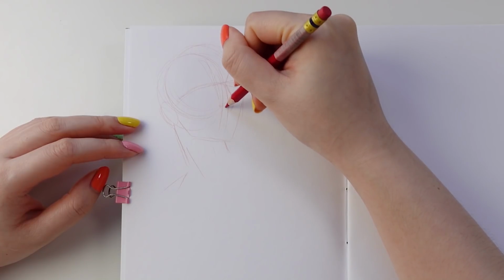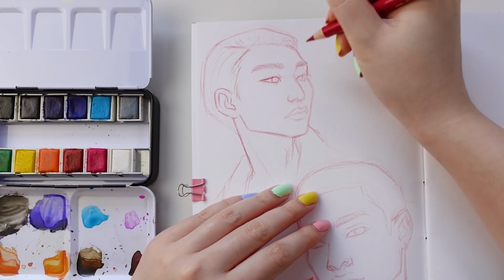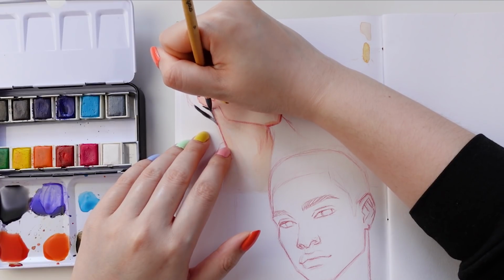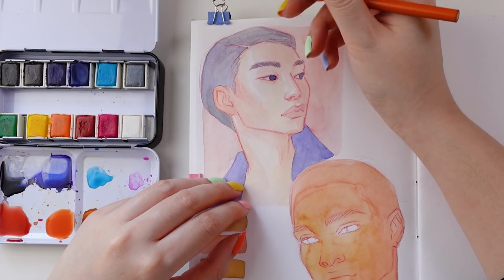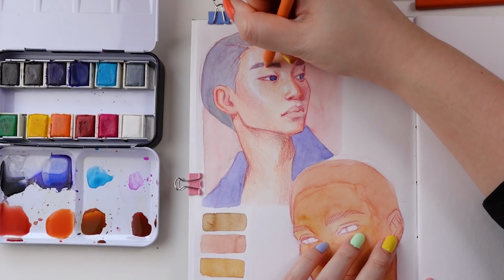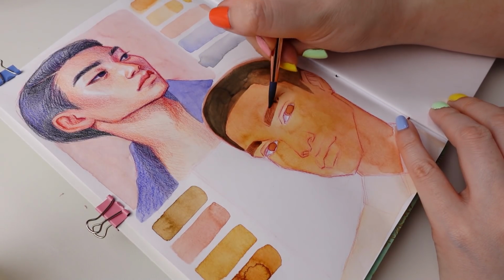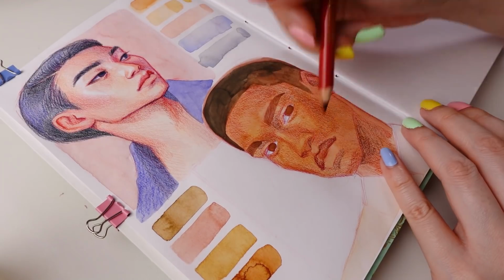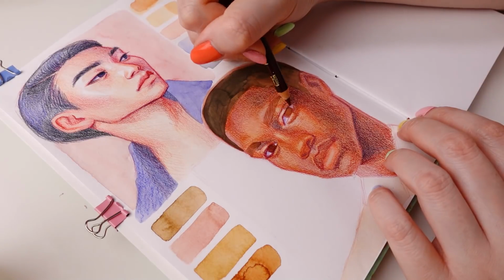DRAWING ONLY MALE PORTRAITS | Using a handmade Mixed Media Sketchbook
✿ ART SUPPLIES ✿
✰ I typically purchase the majority of my supplies from local art supply stores which I highly encourage if you can, otherwise here’s some links:
Prismacolor Col-Erase Coloured Pencil
Faber-Castell Polychromos Coloured Pencils
Prismacolor Premier Coloured Pencils
Uniball Signo White Gel Pen
Kutsuwa STAD T'GAAL Angle Adjustable Pencil Sharpener
Staedtler Kneadable Eraser

✿ VIDEO EQUIPMENT ✿
✰ Videos up til October 30 were filmed on my iPhone XR
Sony ZV-1 to film

✿ MAILING ADDRESS ✿
Tina Tran
473 Church St
Suite # 251
Toronto, ON M4Y 2C5
Canada